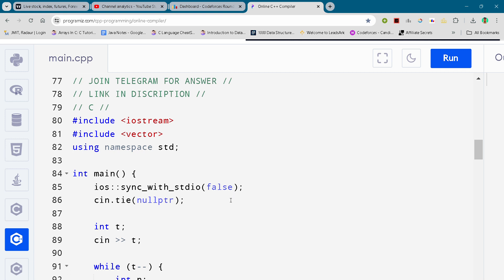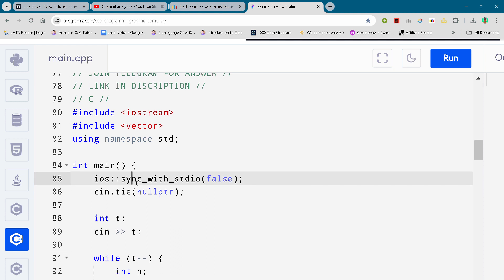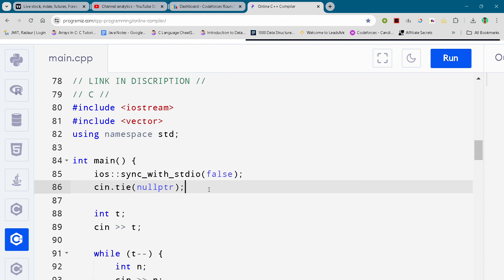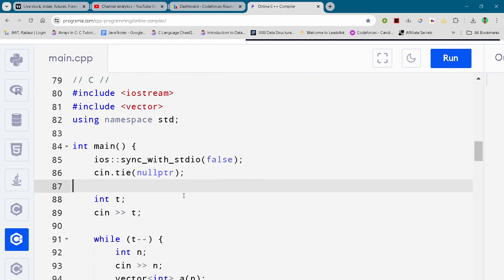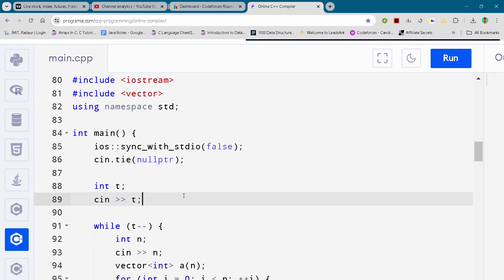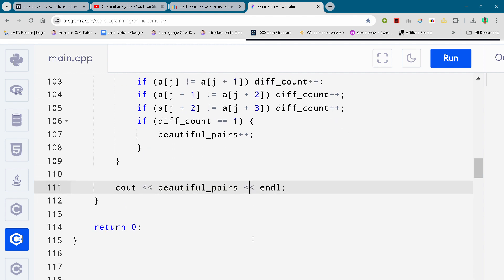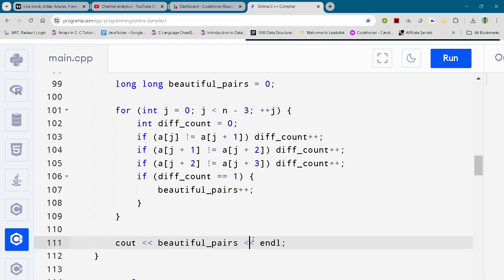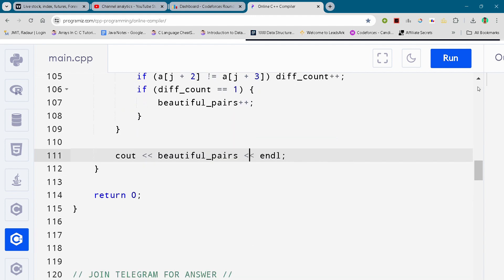Codeforces Round 946 (Div. 3) Problem C. Beautiful Triple Pairs Full Solution In C++